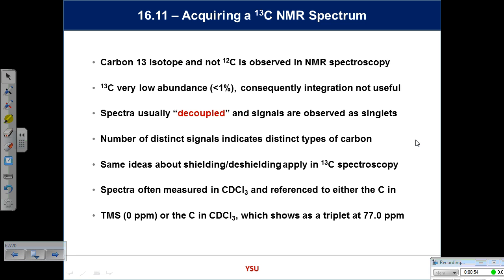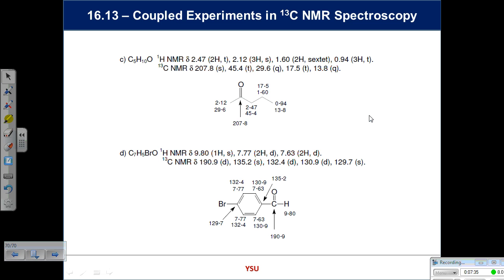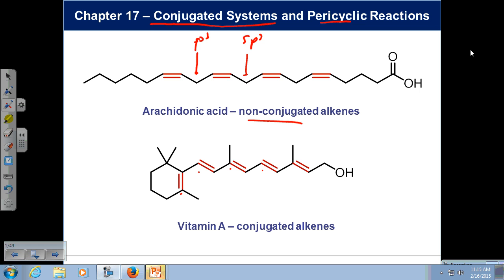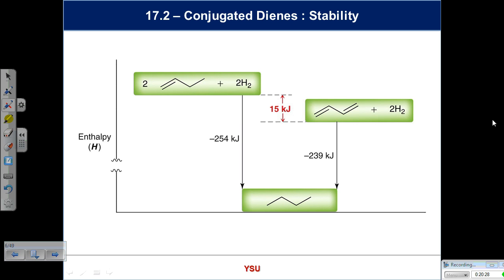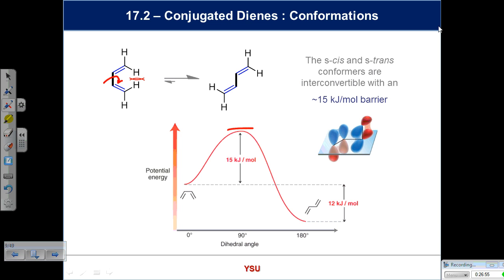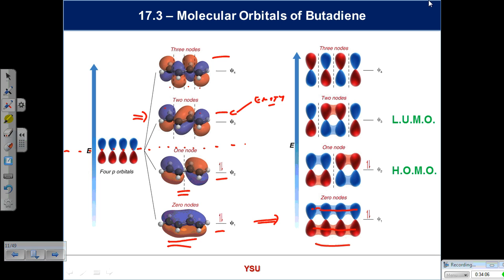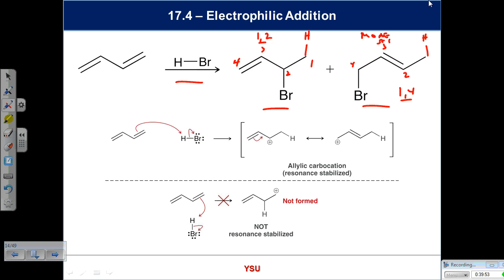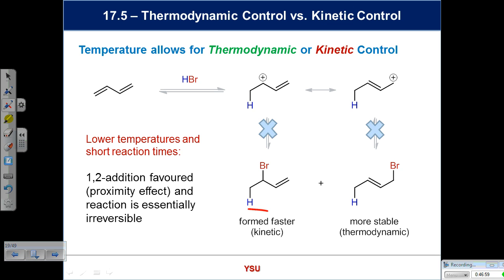Lecture 14 Feb 16 2015 C NMR & Dienes